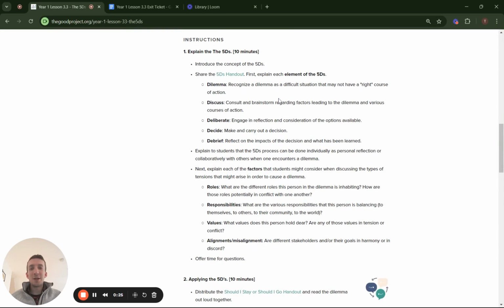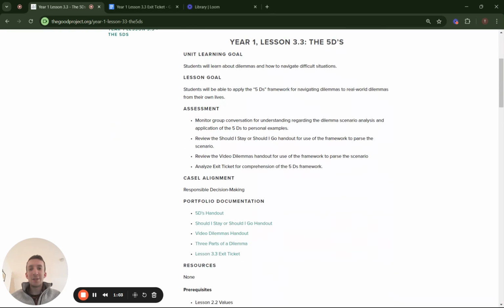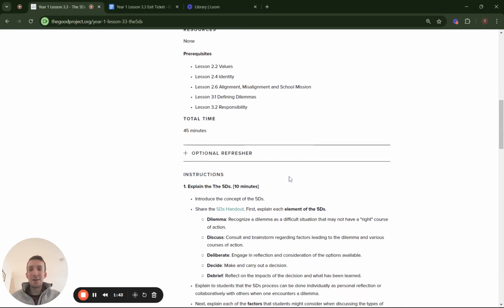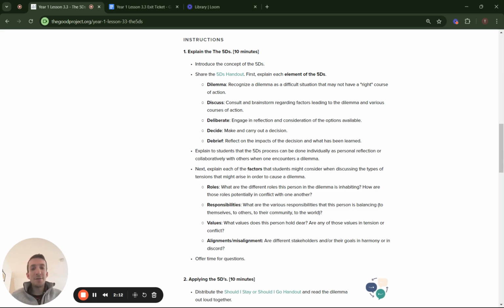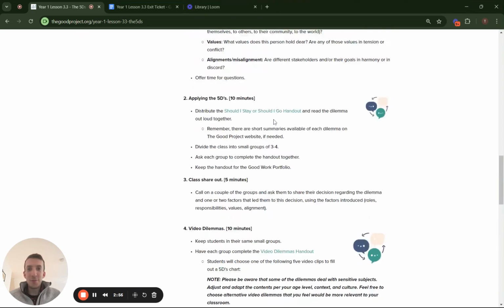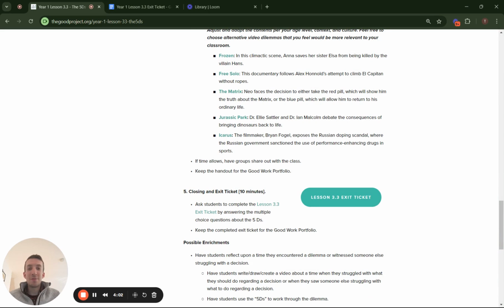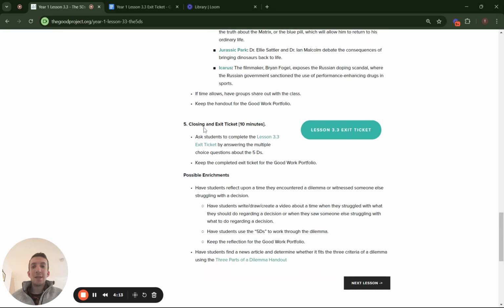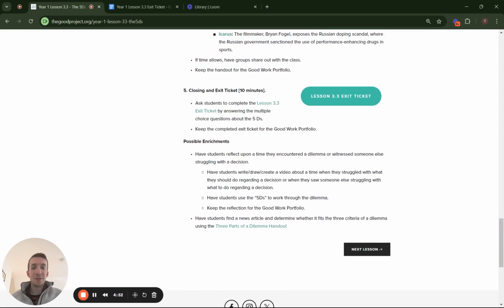Year 1, Lesson 3.3 - The 5D’s